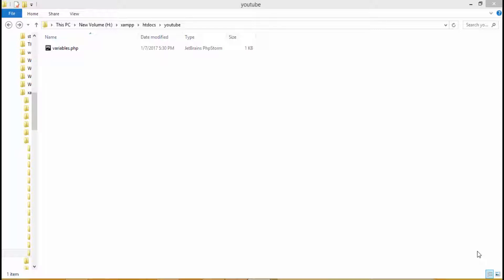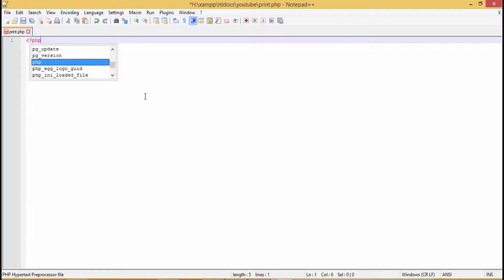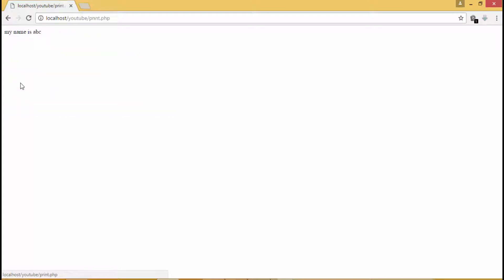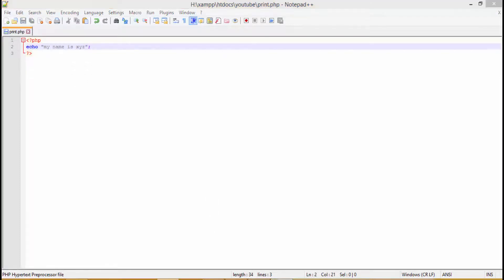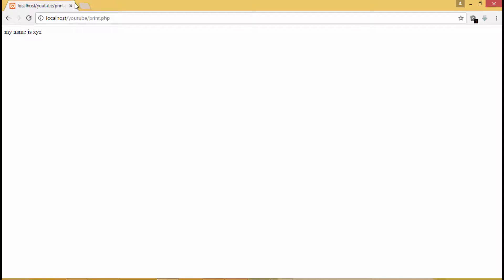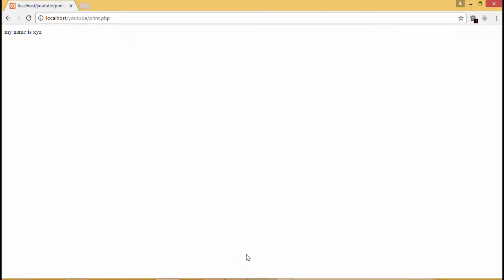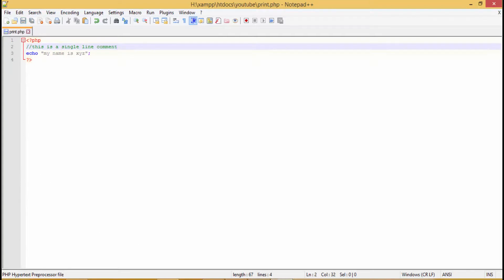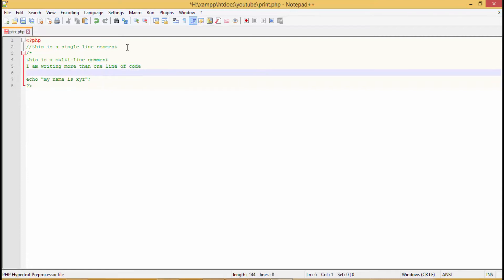php echo function tutorial | php print echo function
LEARN php echo function, ABOUT PRINTING A STATEMENT,  AND DIFFERENT TYPES OF how to comment in php.